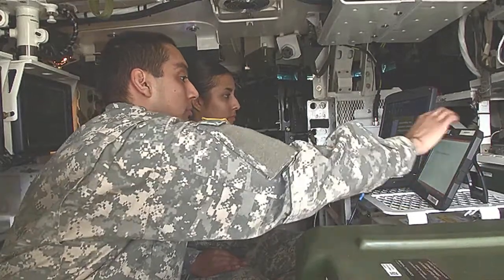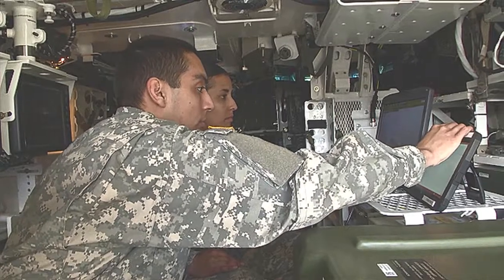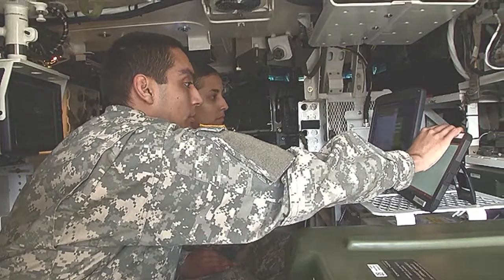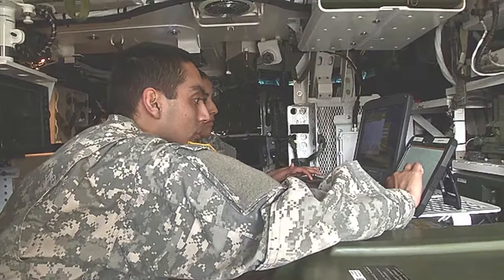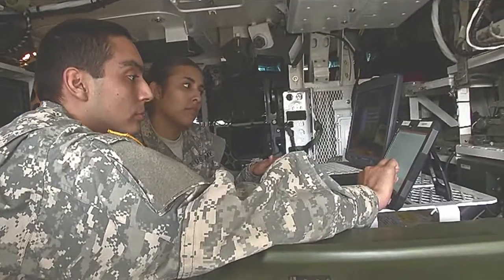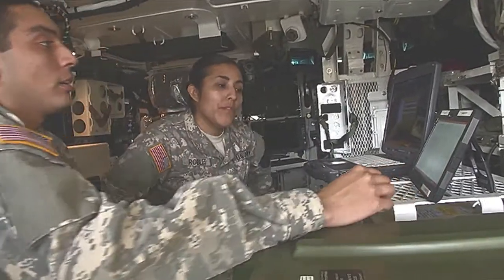DS Update WinT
The Army plans to deploy a lighter-weight version of its Warfighter Information Network – Tactical on helicopter sling-loaded HMMWVs to leverage ongoing upgrades to the service’s mobile satcom and radio network.

During a currently ongoing Army Network Integration Evaluation (NIE) at White Sands Missile Range, N.M., the service is evaluating HMMWVs operating beneath CH-47 Chinook cargo helicopters equipped with WIN-T Inc. 2.

Leveraging faster processing power and a reduced hardware footprint, a smaller amount of WIN-T Inc. 2 equipment can perform the same networking functions now performed by larger components.
“WIN-T capabilities, using smaller system components and innovative vehicle integration methods, are now mounted on lightweight HMMWV platforms instead of larger tactical trucks,” said Paul Mehney, director of communications for Program Executive Office, C3T.

Systems under test at the ongoing NIE 17.2 include both WIN-T Inc. 1 and Inc. 2. Assessments include increased range and bandwidth along with a newly configured WIN-T Inc. 2 called Tactical Communications Node-Lite (TCN-L) and Network Operations and Security Center-Lite (NOSC-L), enhancements designed to enable satcom and radio-enabled mission-command-on-the-move.

If the test is successful, the Army plans to field the lighter-weight WIN-T Inc. 2 to light infantry units in combat to enable faster deployment, improved connectivity and rapid battlefield mobility.

“In support of expeditionary, quick-reaction and air assault mission requirements, the Army has integrated these WIN-T Inc. 2 configurations onto HMMWVs that can be sling-loaded by a helicopter across the battlefield or rolled onto a C-130 aircraft, providing significantly increased agility and operational flexibility,” Mehney added.

Previously, the Tactical Communications Node (TCN) and Network Operations and Security Center (NOSC) were integrated on five-ton Family of Medium Tactical Vehicles to meet the force protection operational demands of past COIN operations.

The WIN-T communications technology is designed to connect fixed locations and moving vehicles to mission command systems such as mapping, video, intelligence assets, force-tracking applications and other command post functions. WIN-T Inc. 1 connects fixed locations and the now-emerging WIN-T Inc. 2 enables mission command on-the-move by building the satcom network into vehicles.

According to Army statements, WIN-T is a critical element of C4ISR modernization because existing and emerging threats require forces to spread out across wider swaths of terrain, and they will need access to extended-reach secure communications.

The mission command on-the-move enabled by WIN-T Inc. 2 is an increasingly vital technology in need of proper management and maintenance, Army officials said.

“As the Army moves to a more expeditionary force, dispersed over ever-increasing distances, managing and defending this sophisticated network (WIN-T) becomes a crucial element in achieving mission success,” an Army statement said.

General Dynamics Mission Systems developers emphasize that common IP protocol engineering standards will continue to allow upgrades and fixes.

WIN-T Inc. 2 has been fielded to at least 16 Brigade Combat Teams and has performed well in combat during ongoing ground wars.